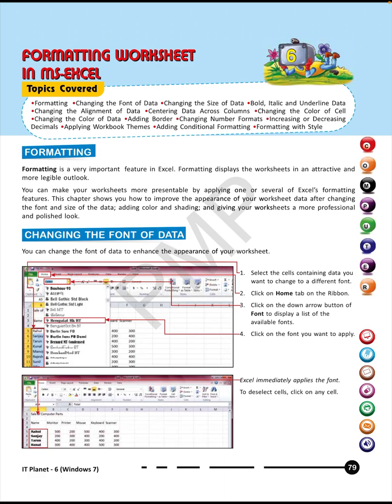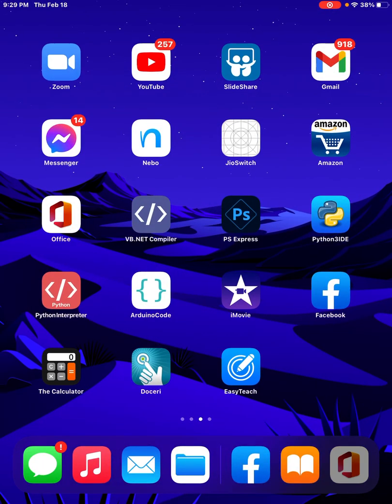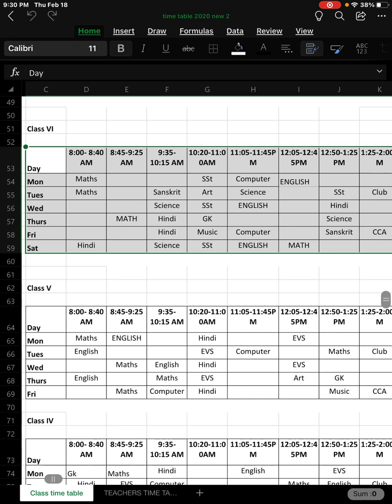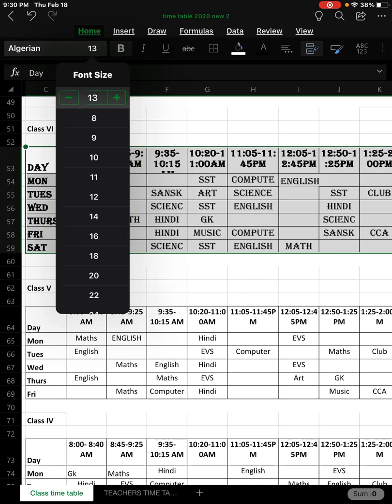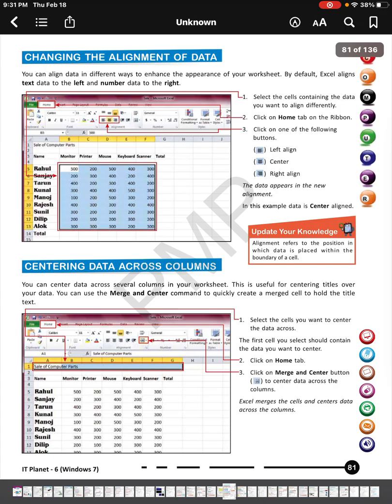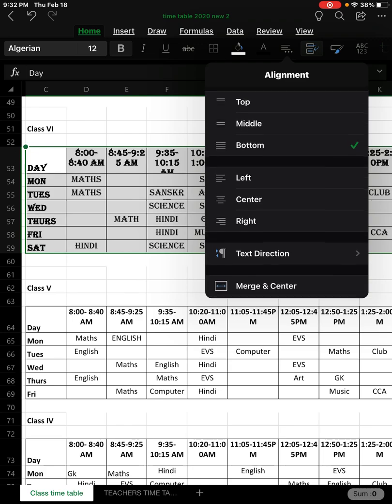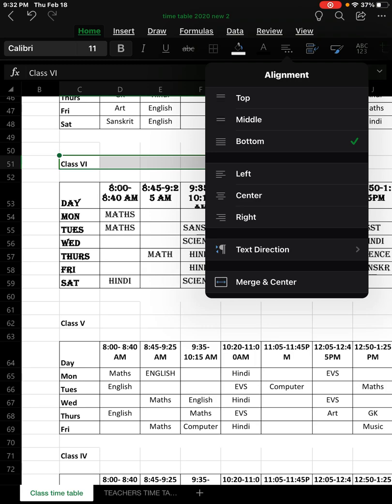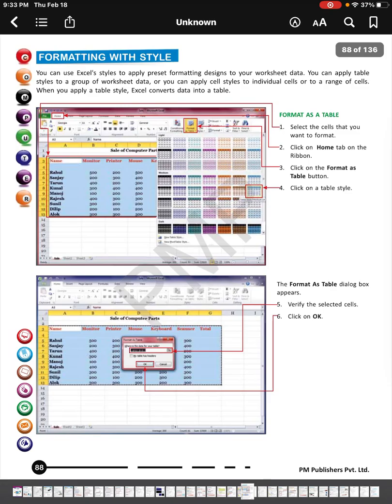Formatting in MS EXCEL Class VI EXPLANATION Part 1